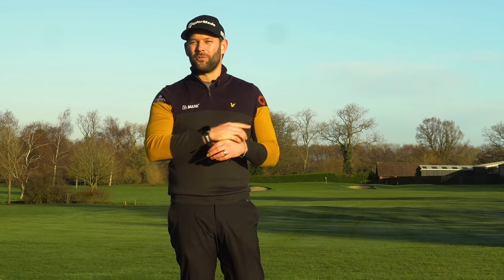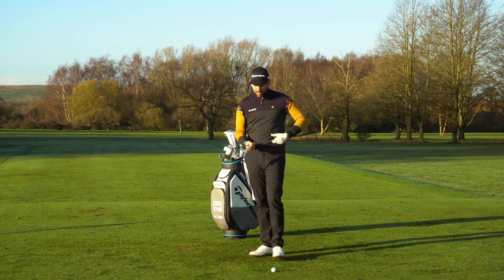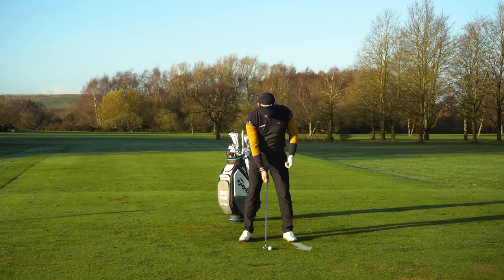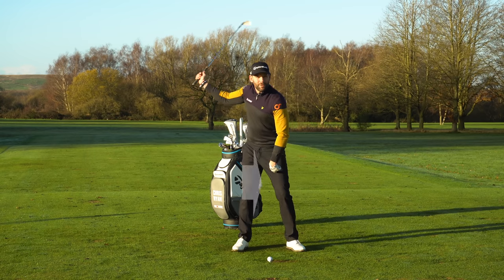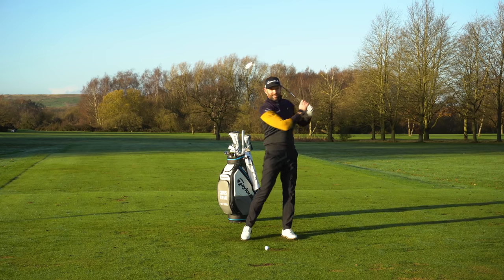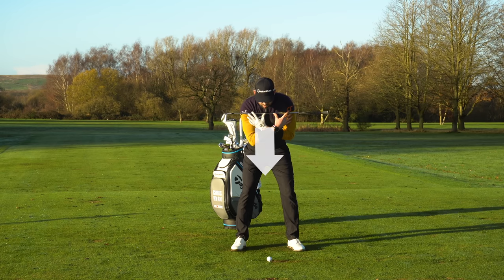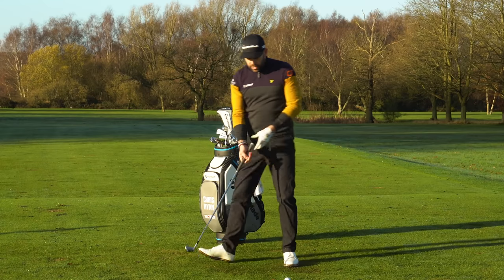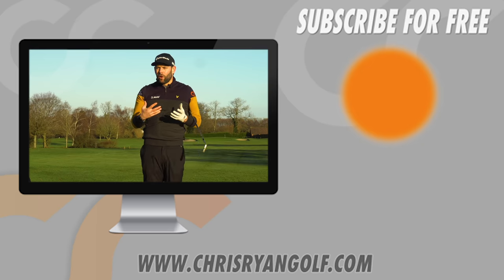How To Get Through The Golf Ball - Stop Hanging Back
The great players always seem to finish their golf swings fully on their lead side and in perfect balance, but just how do you achieve that end position in your game?

This video is going to help you get through the golf ball and stop hanging back which often causes poor strikes and lack of distance

4 easy to follow tips that can be taken straight to the golf course.

🟠🟠🟠ULTIMATE BALL STRIKING TRAINING COURSE - Here ⬇️🟠🟠🟠

00:00 Video Intro
01:49 Position of Feet
03:38 Weight Shift
06:58 Head Position
07:41 Where is Your Focus

🤝Partners
TaylorMade